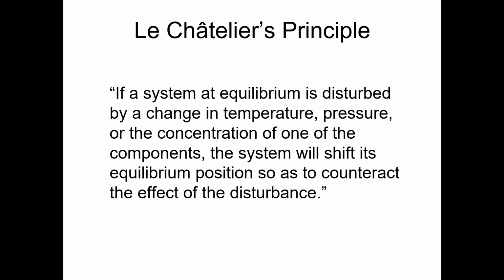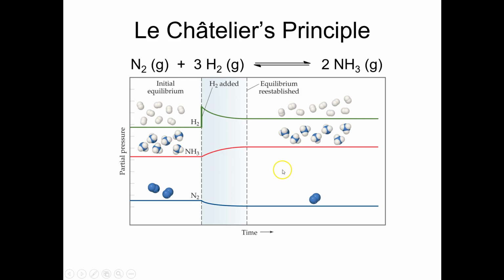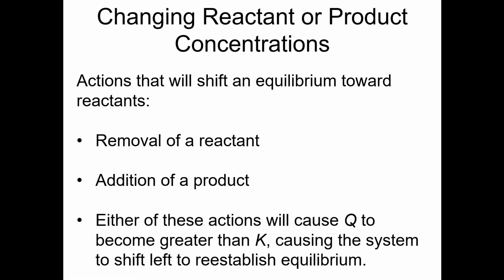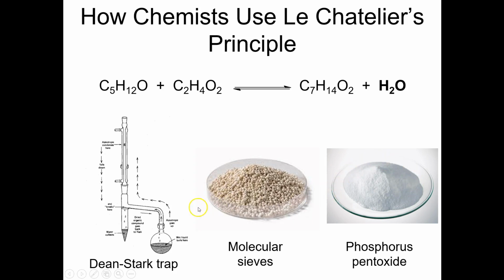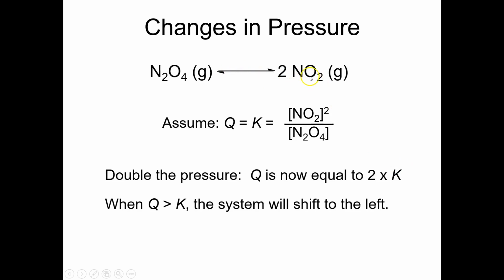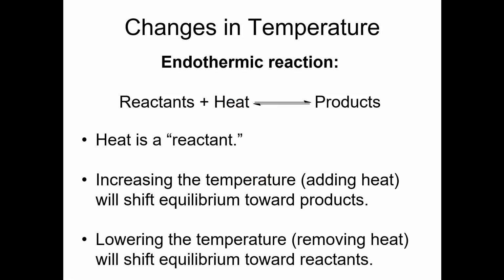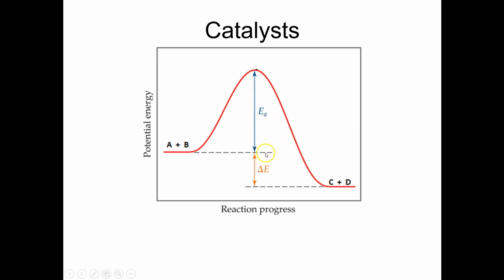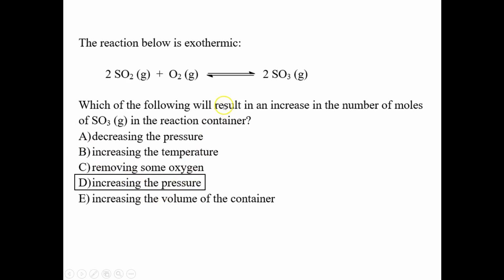QOD #36 Le Chatelier's Principle Jan 2019